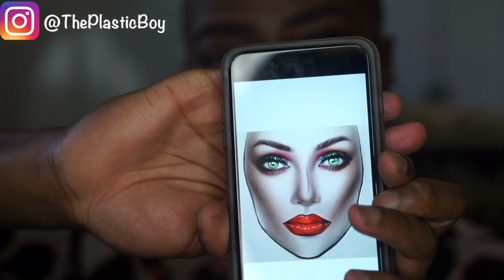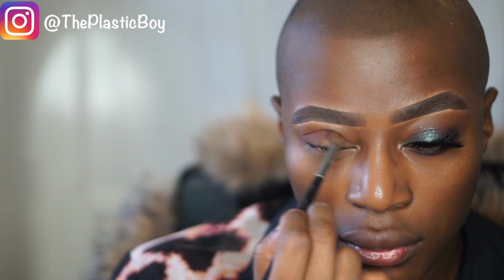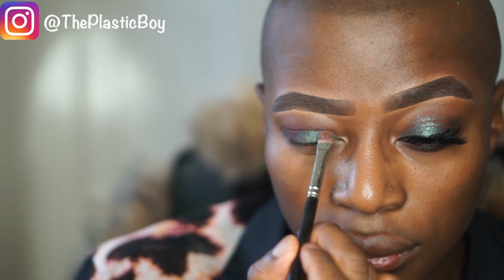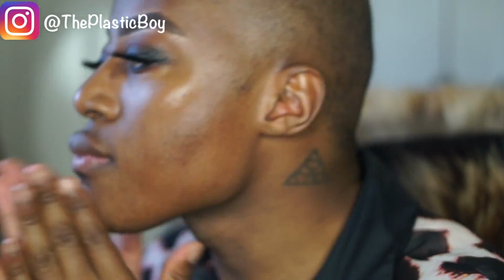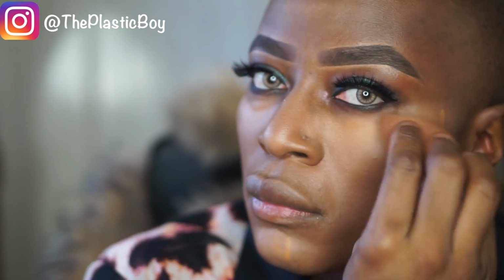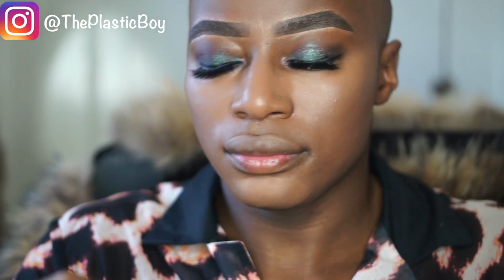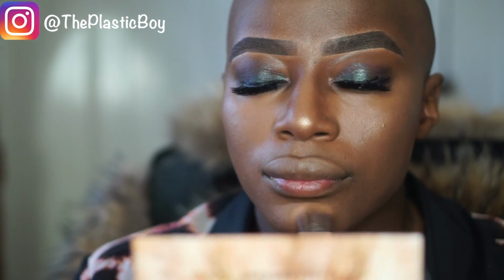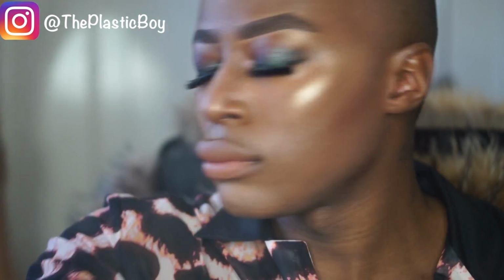Get Ready With Me: Christmas Beat W/Stahr Milan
Nars Eyebrow Gel - Danakil
ABH Eyebrow Powder - Dark Brown
Murad - Hydro Dynamic Ultimate Moisture
Urban Decay Brightening & Tightening Primer
Nars All Day Luminous - Trindad
Cover FX Custom Drops in n90
MUFE Stippling brush
Nars Creamy Concealer in Cafe & Biscuit
Bobbi Brown Golden Orange Powder
ABH Contour Palette - Deep
Cover FX highlight in Candlelight
Bobbi Brown Bronze Glow
Urban Decay Highlight Trio (LIMITED EDITION)
Mac Studio Sculpt Mascara
Urban Decay Whisky Liner
Mac MSF in Dark Deep
Urban Decay Ultimate Basics Palette
Urban Decay Moon Dust Palette